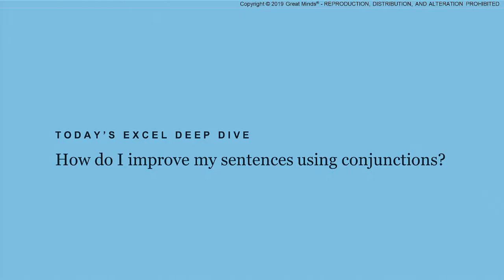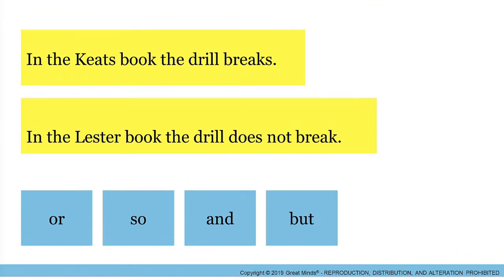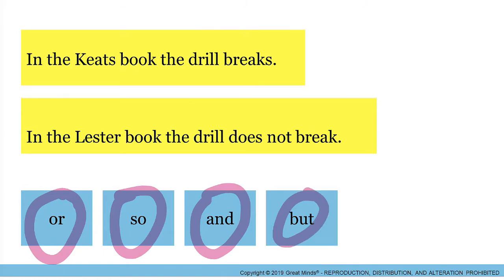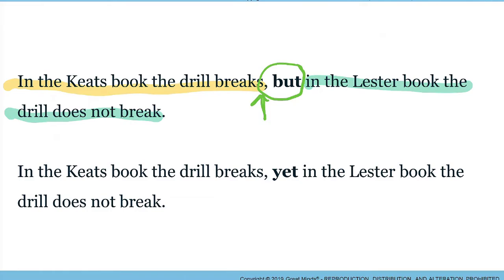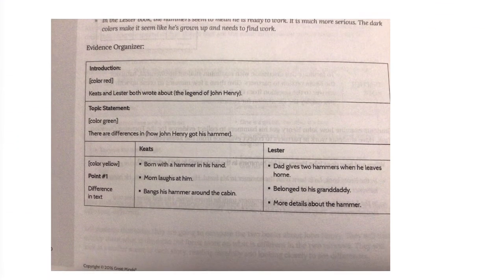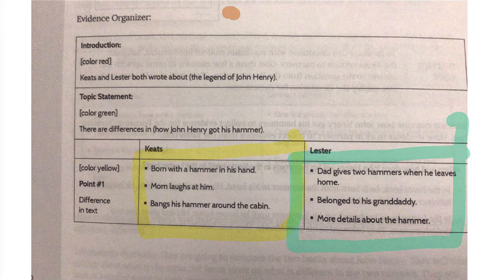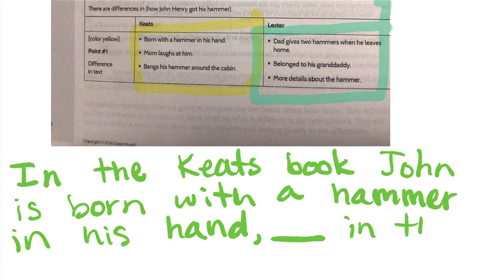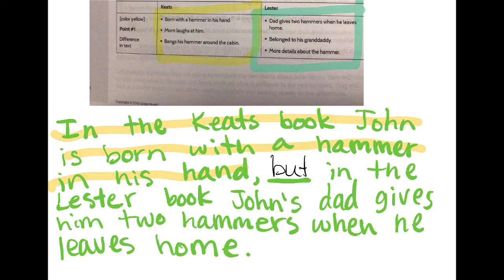Deep Dive Module 2 Lesson 30